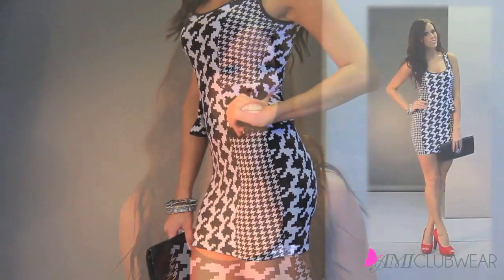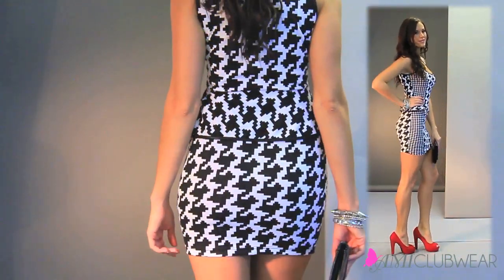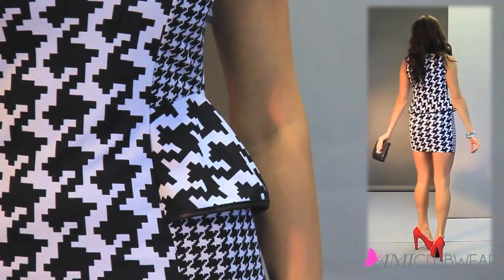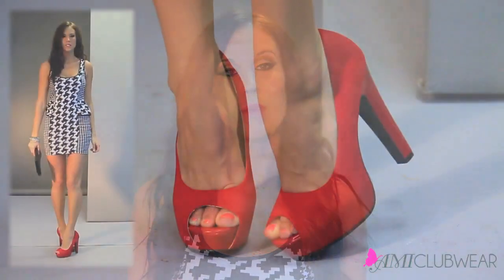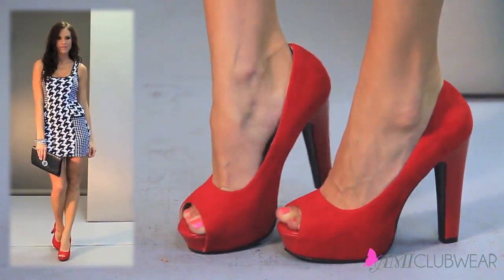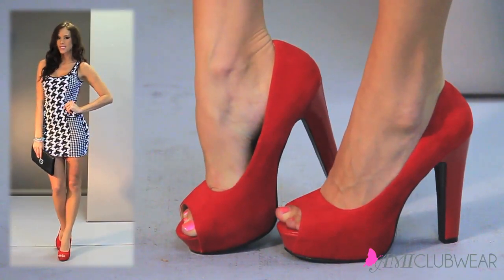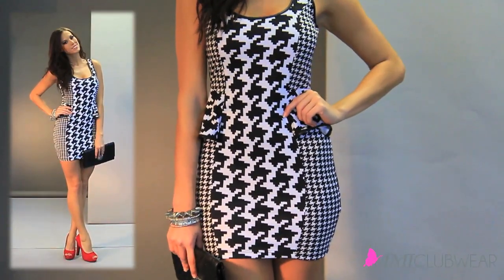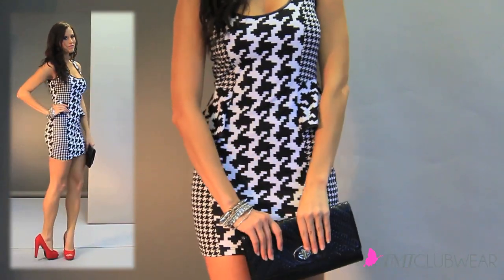Megan's Outfit Of The Day 10.22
Megan's Dress :  style number :  hhh3-TD3997BLACKWHITE